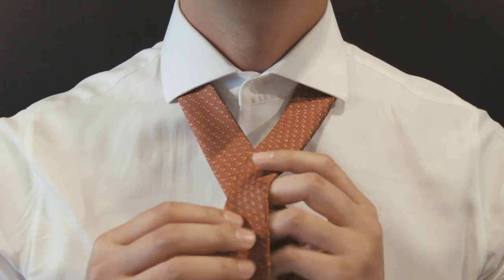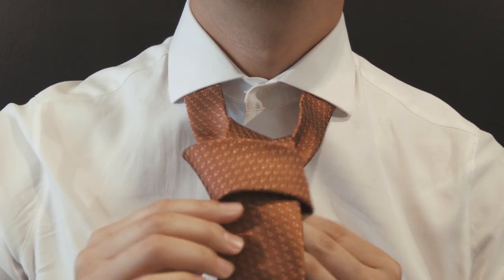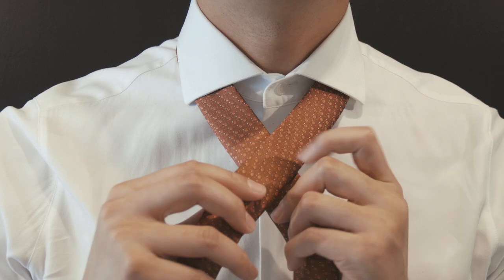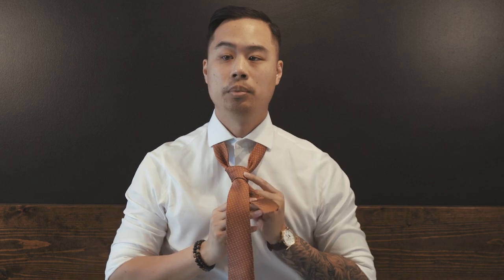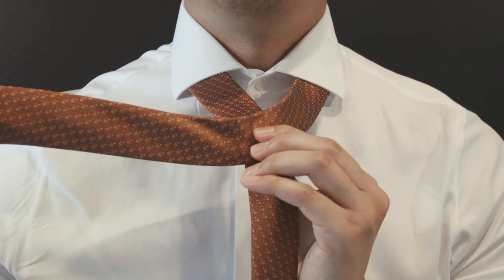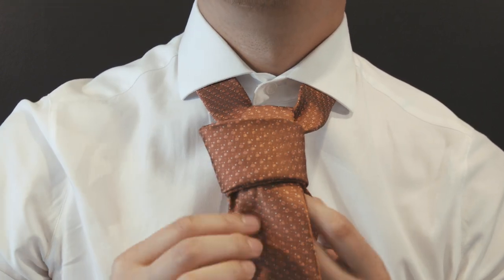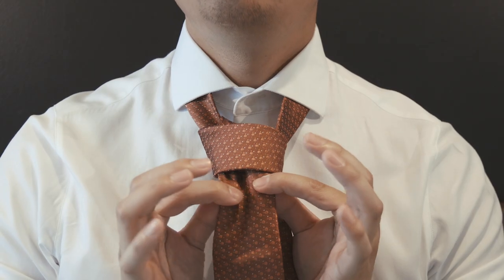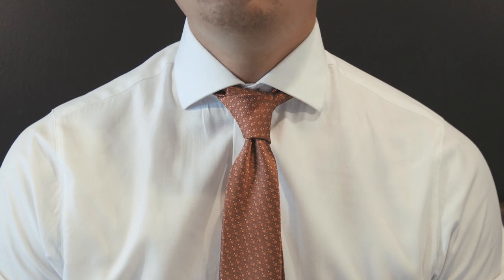How to tie a tie – 3 knots you need to master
Montréal Branch Manager Deven talks you through your basic tie skills.